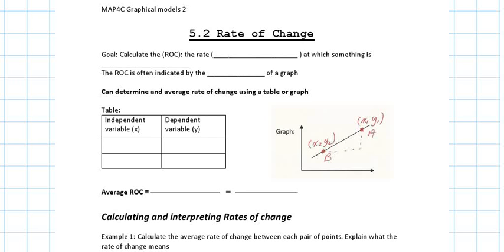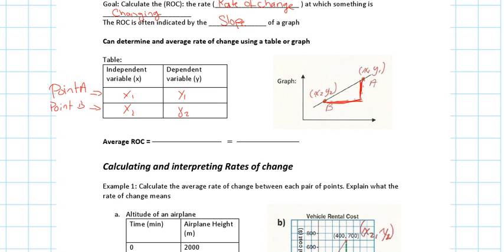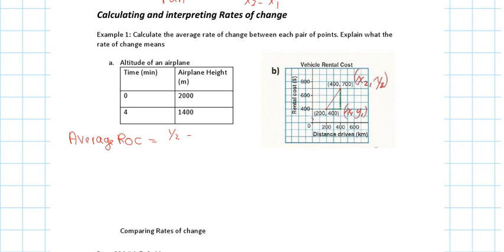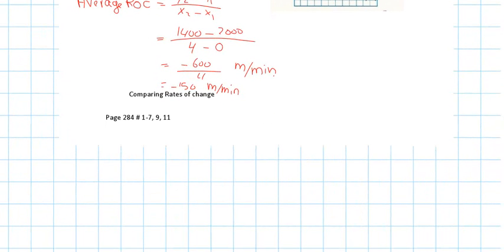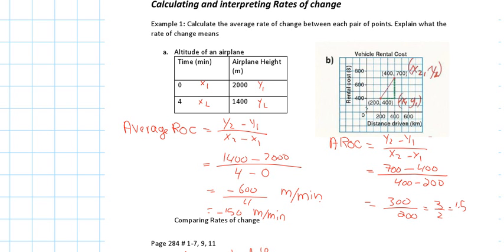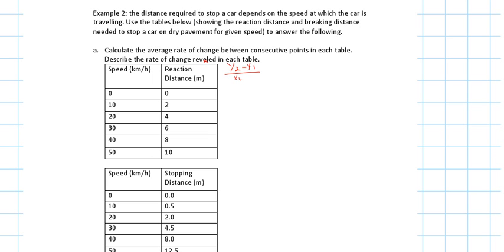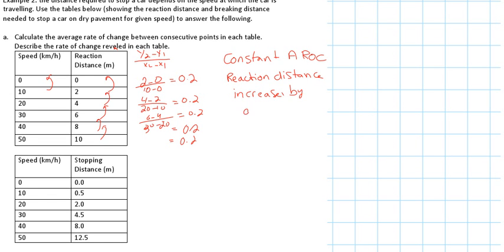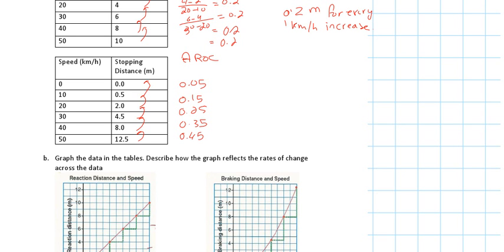feb 11 rate of change